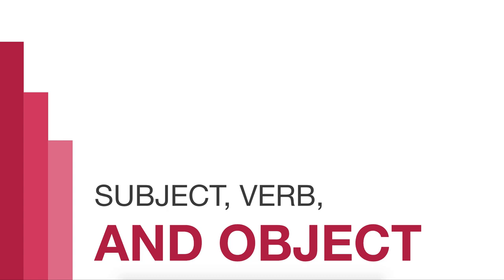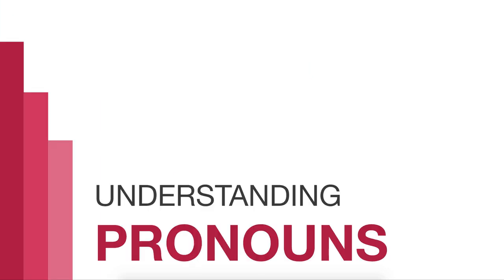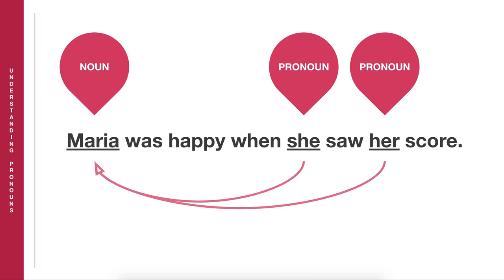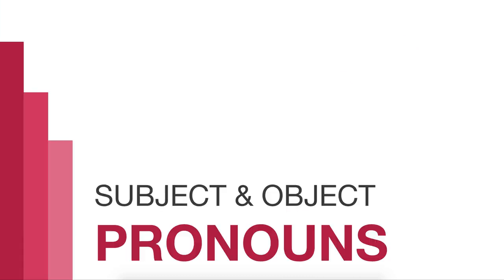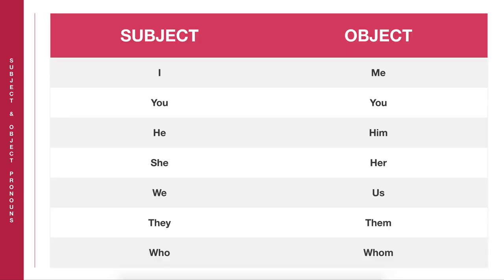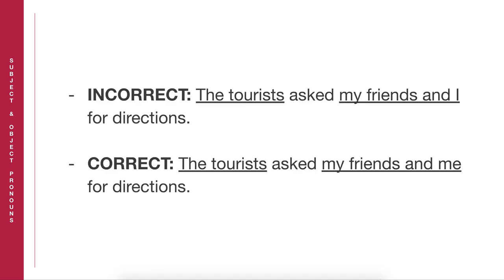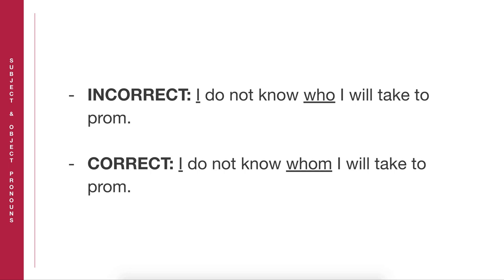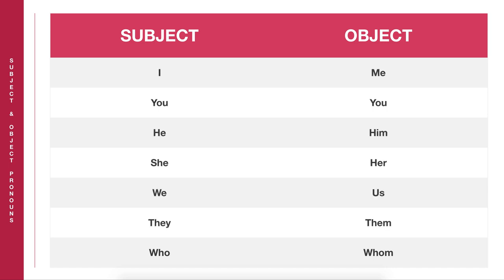Subject & Object Pronouns